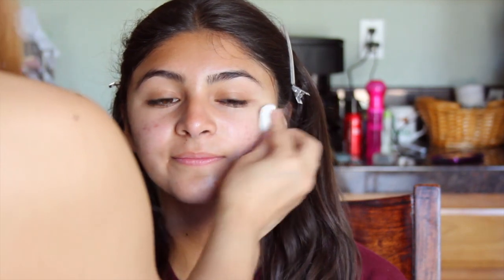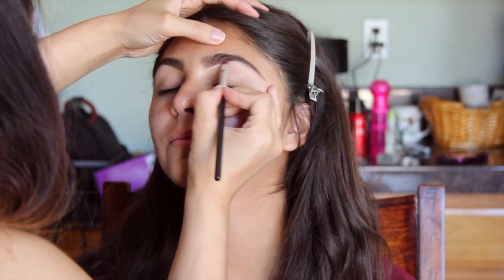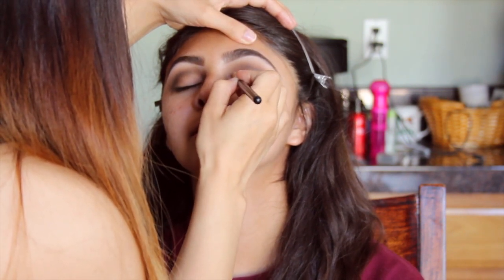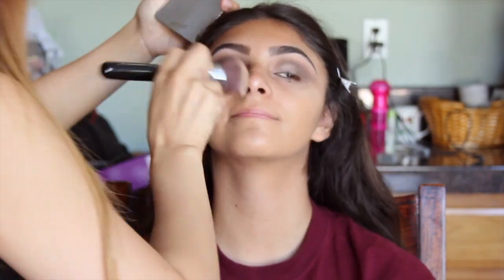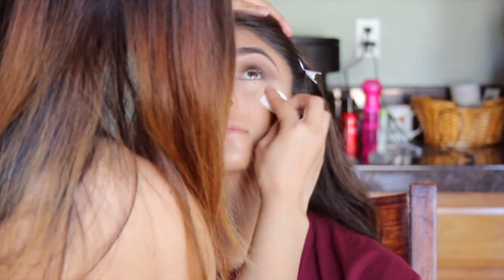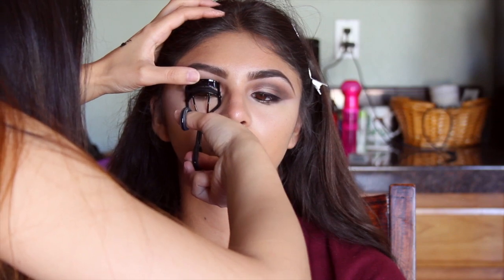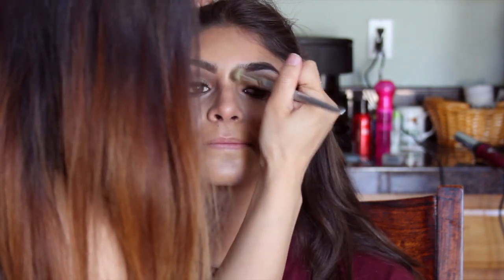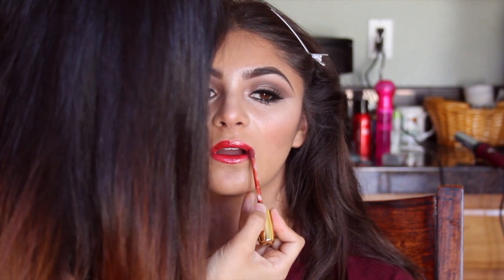Getting ready for PROM! ♡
Soccer player by day, Prom Queen by night! Watch her transformation :)